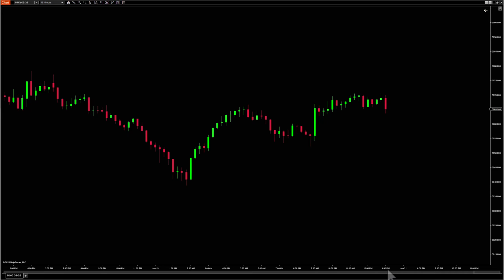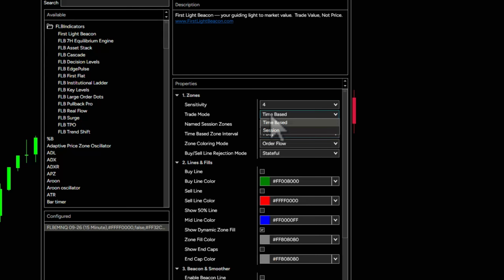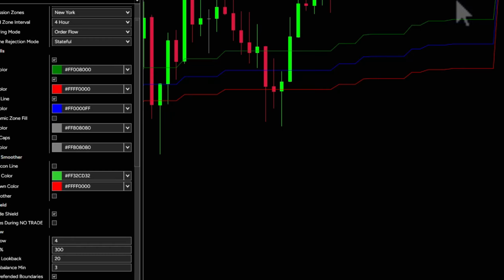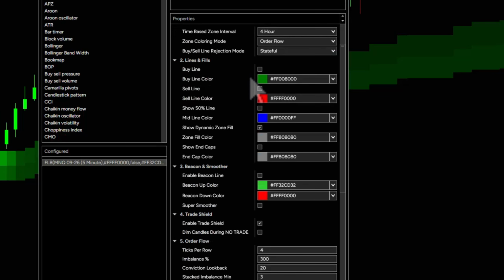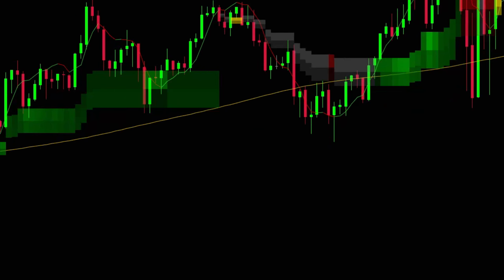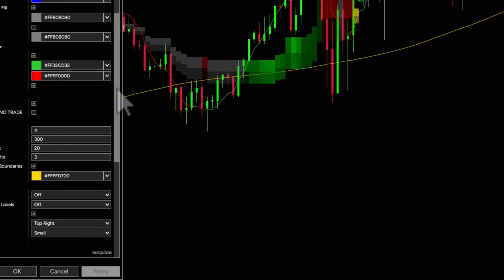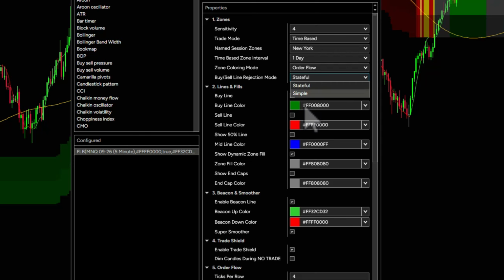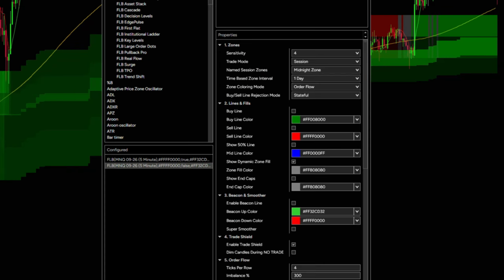Getting Started with First Light Beacon Indicator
Learn how to install the First Light Beacon indicator on your trading platform. This guide simplifies your chart configuration.

This tutorial provides a step-by-step walkthrough for traders looking to add the First Light Beacon to their technical analysis toolkit. If you are new to the platform or simply need a refresher on adding custom indicators, this guide covers the exact process from start to finish.

We focus on the practical steps required to access the indicator settings within your control center and ensure everything is properly applied to your charts. By following this trading indicator tutorial, you will have the First Light Beacon active and ready for your next market session without any guesswork.

Whether you are setting up your workspace for the first time or managing multiple tools, understanding how to apply a trading indicator correctly is essential for a clean workflow. Use this guide to ensure your trading platform setup is accurate and functional.